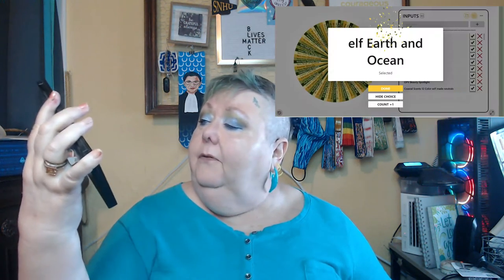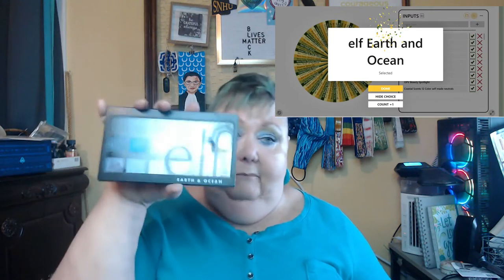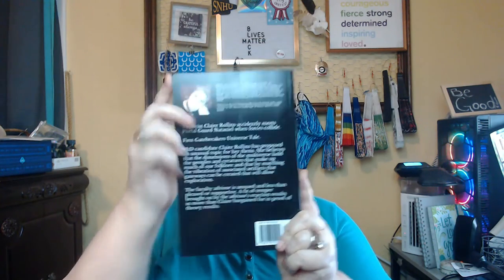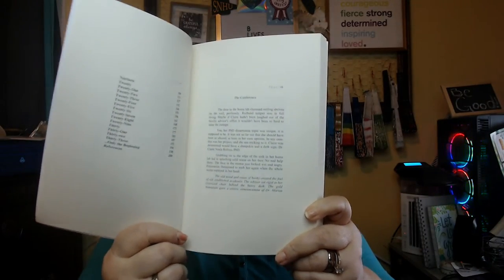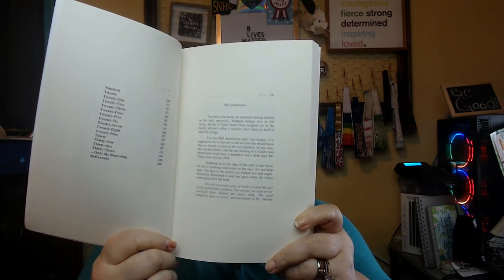Picker Spin ELF Earth and Ocean and Book News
Not your average makeup channel. Not your average Granny.
Controversy follows me, sometimes it scares people.
Makeup, Thrift Stores, Books, Music, Current Events, Opinions
Love Me or Hate Me seems to be no middle ground
There is no one else like me. Welcome to the FunHouse where anything

** FYI, the relapse and overdose rate has increased by 30% since March 2020. Mental health issues related to our lockdown and the pandemic are especially hard for people with depression.